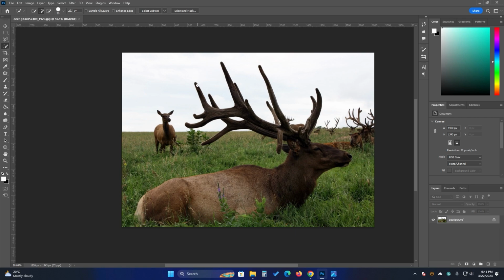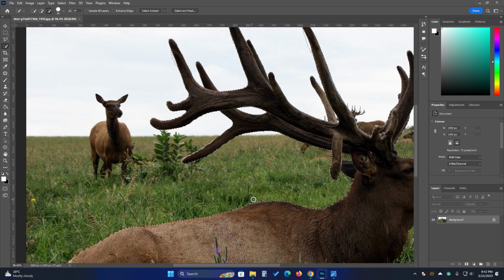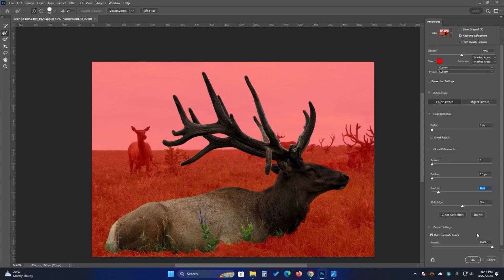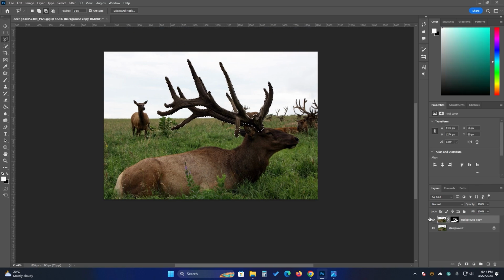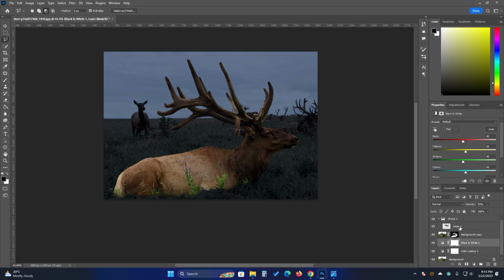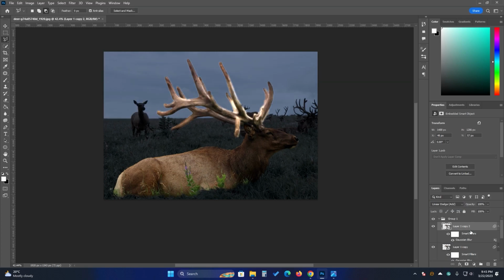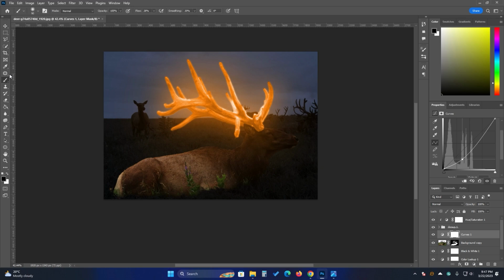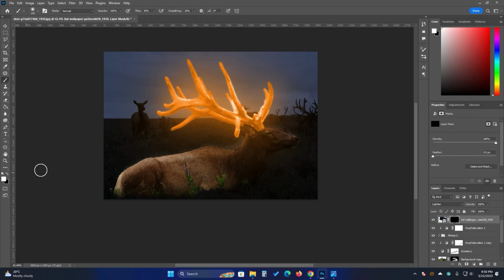Easy Glow Effect - Photoshop Tutorial | Glowing Effect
Glow Effect - Photoshop Tutorial | Glowing Effect